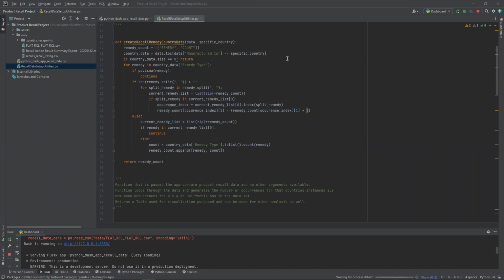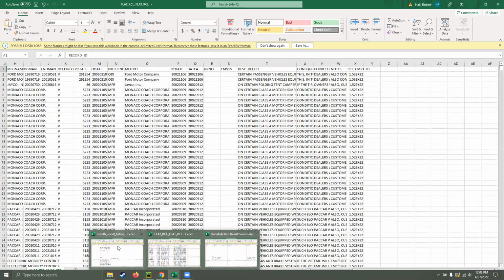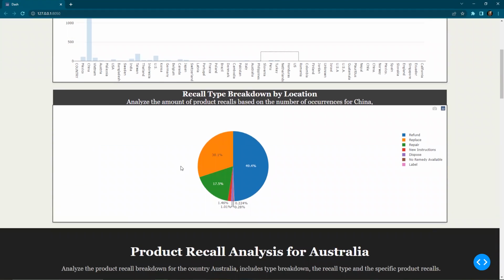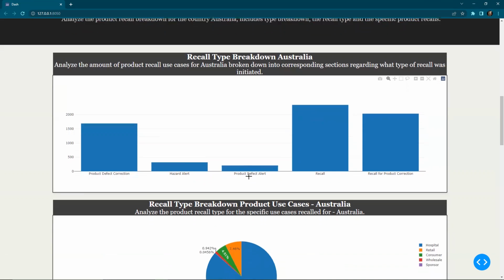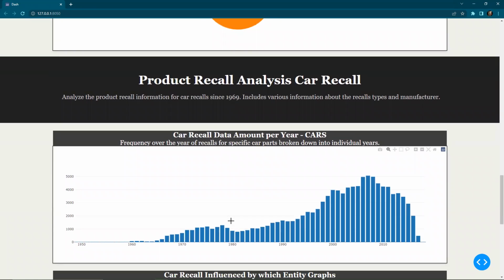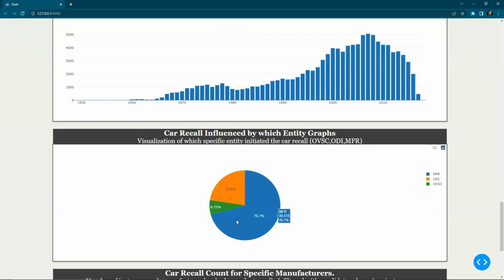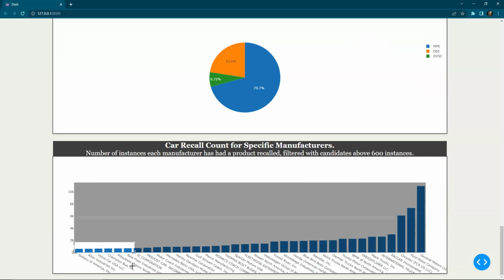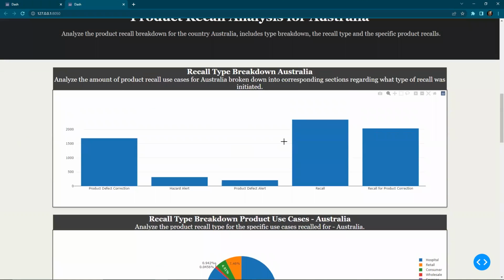CPSC4530: Data Visualization and Exploration Project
Final project for CPSC4530.